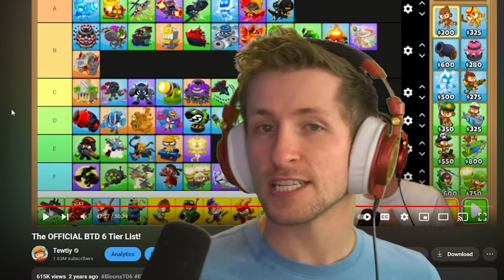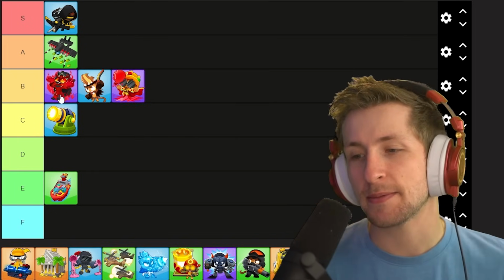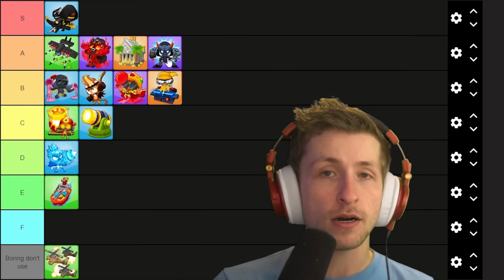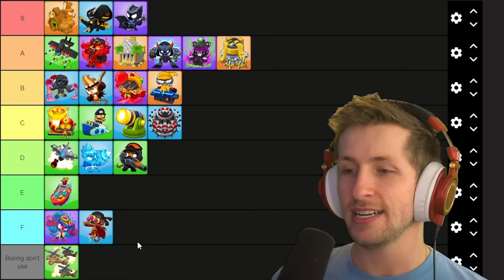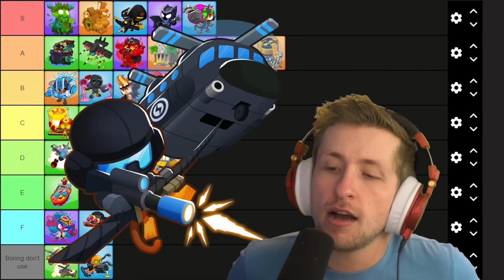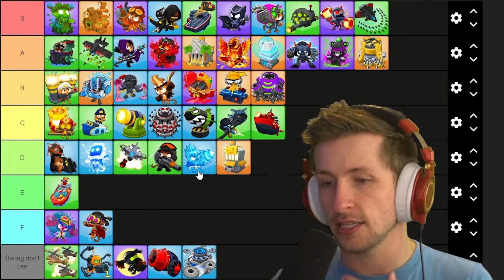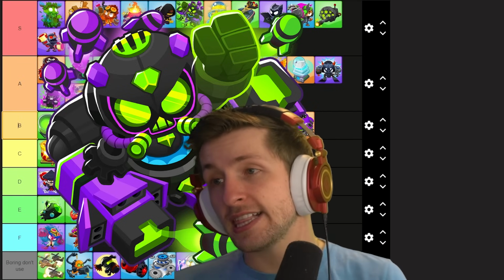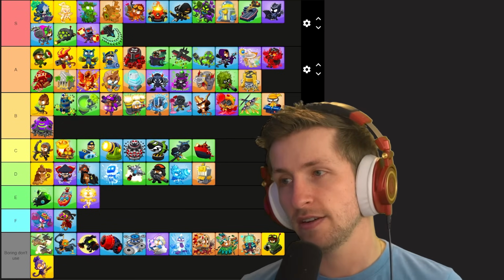I Ranked Every Tower. Please Don't Hate Me.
Today I'm ranking every tower in BTD 6! This video I wanted to go back and create a tier list of all Bloons TD 6 tier 5 towers as well as all heroes. I've made a tier list like this in the past but a lot have changed and I've learned a lot. If you want to see more mods and hacks in BTD 6 let me know down below!
MERCHANDISE!